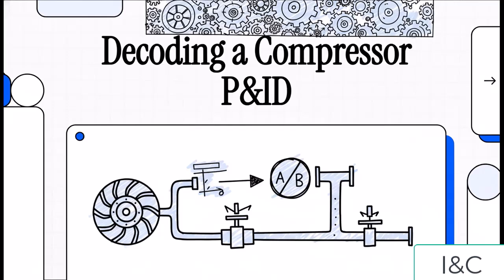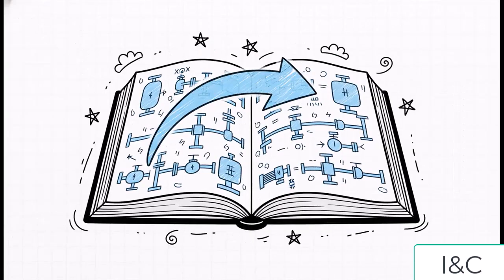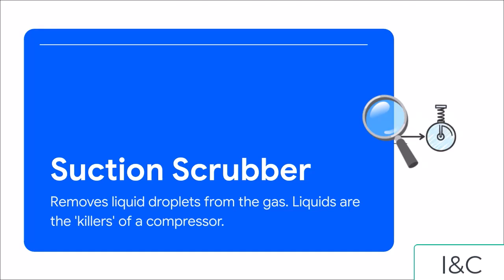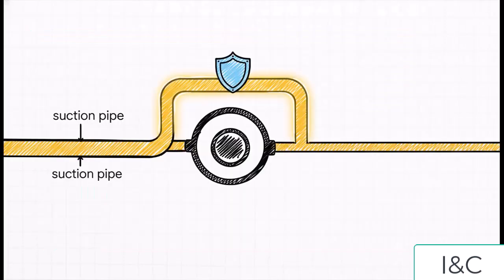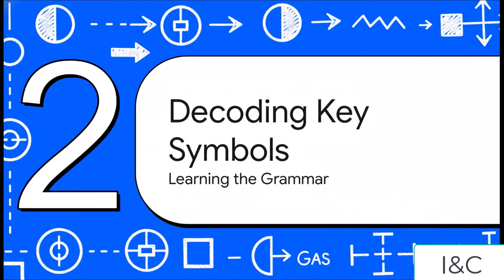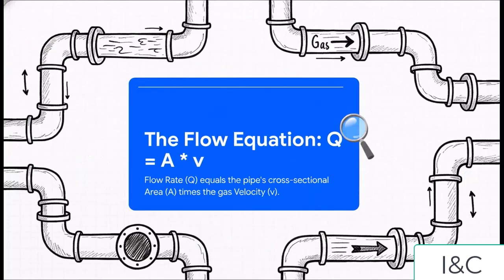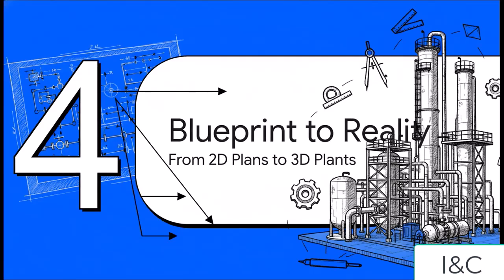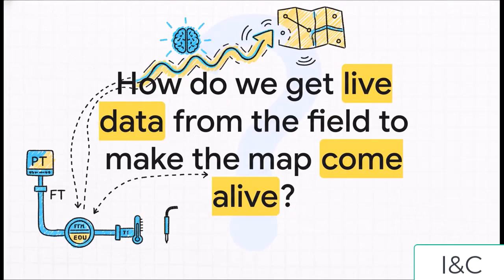Decoding a Compressor P&ID